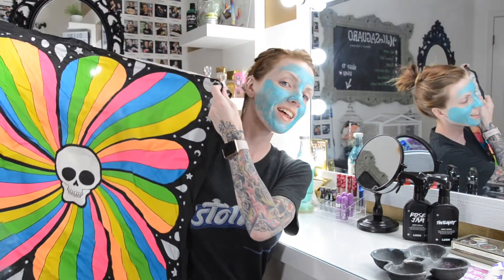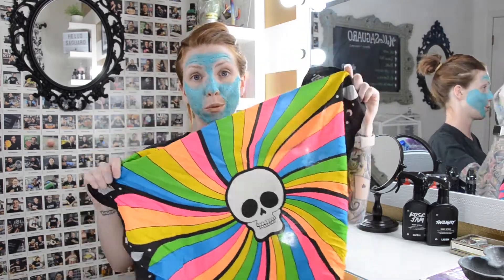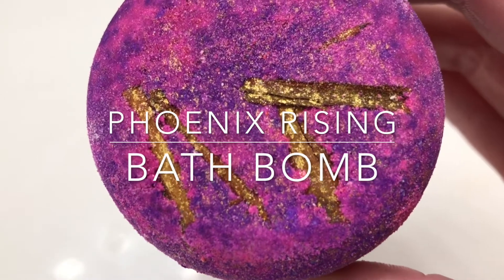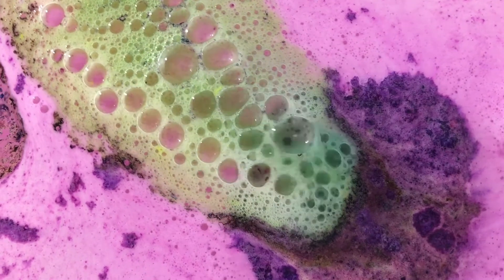Rainbow Skull Gift Set Demos + Reviews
I enjoy reviewing and making demos for LUSH Cosmetics. I'm always buying new items so there will be different & exciting videos each week!

Today I'm talking about what's inside the rainbow Skull gift set:

Magic Bath Bomb
Jacko Bath Bomb
Skullduggery Bath Bomb
Phoenix Rising Bath Bomb